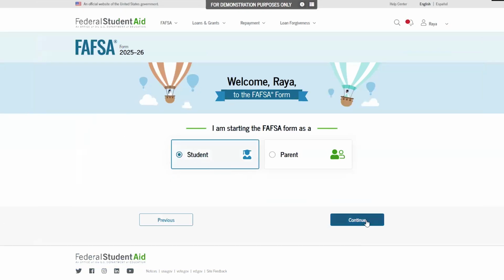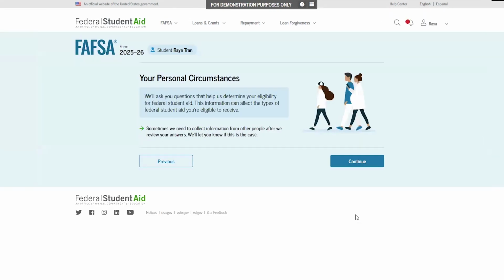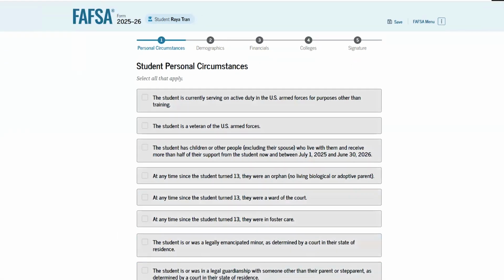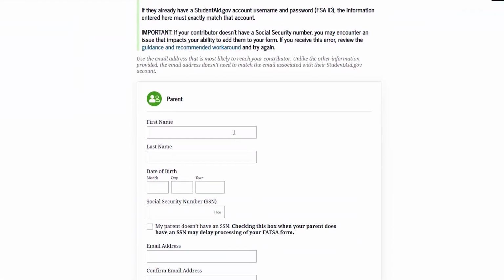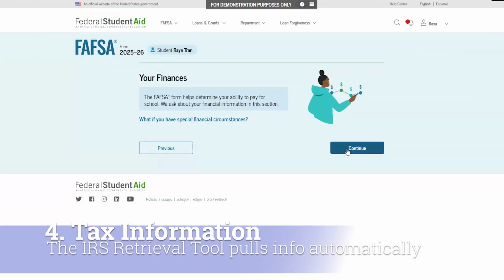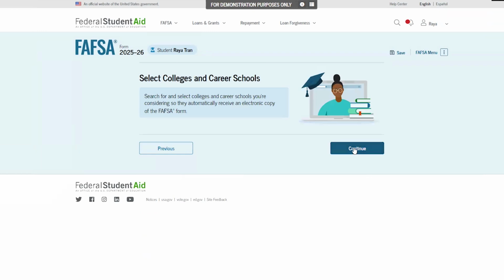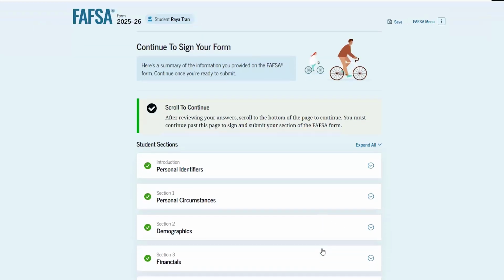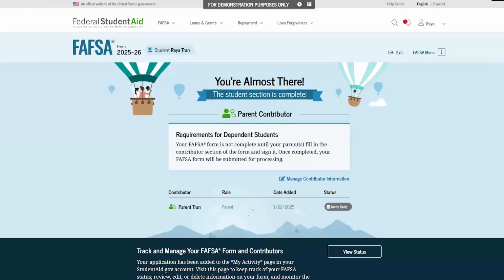How to File Your FAFSA: Tips and Tricks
This video will give you a general overview of filing your FAFSA along with some helpful tips to keep in mind. Contact WSU Student Financial Services if you have any questions!